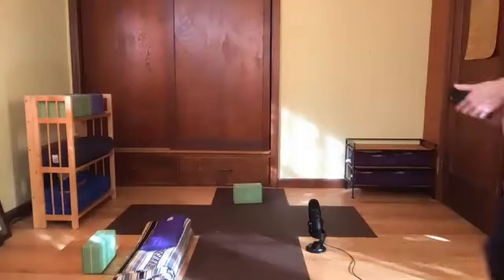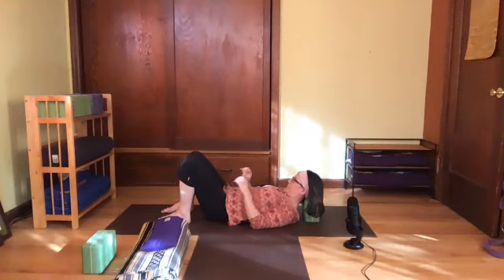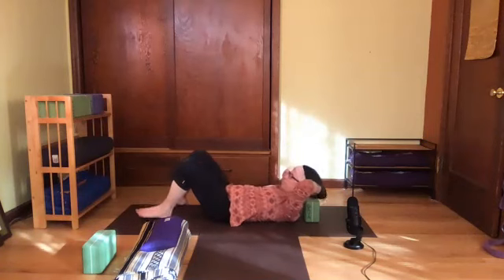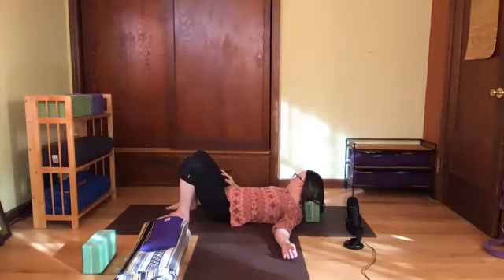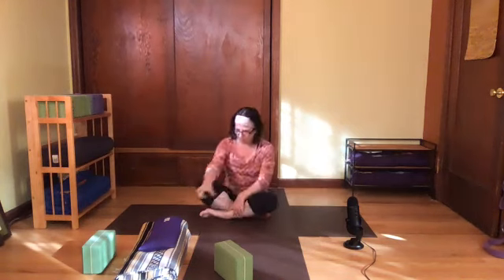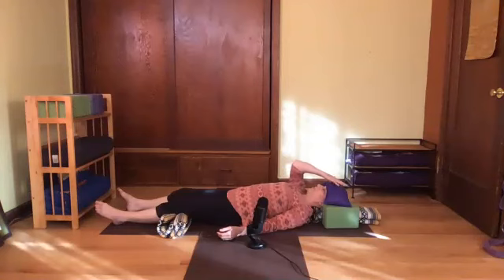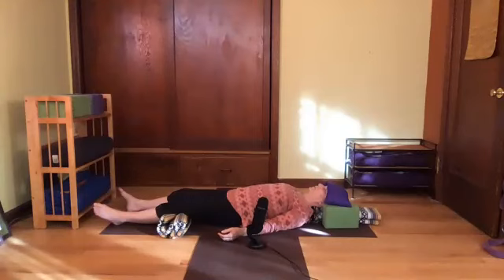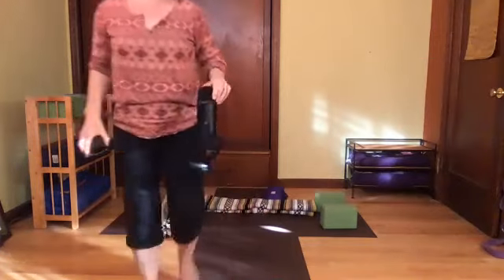Restorative Yoga: Releasing the Neck, Remembering Ease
Sarahjoy guided the students through a simple practice to release neck tension and then demonstrates how to use a sandbag to quiet the over active mind.

DAYA Foundation and YogaLife, Inc recommend that you consult your physician regarding the applicability of any recommendations and follow all safety instructions before beginning any exercise program including yoga practices. When participating in any exercise, exercise program or yoga practice, there is the possibility of physical injury. If you engage in this exercise or exercise program, you agree that you do so at your own risk, are voluntarily participating in these activities, assume all risk of injury to yourself."

We are dayafoundation and our commitment is to yoga yogaclasses yogaclassbeginner yogapractice yogaoutreach for everyone.